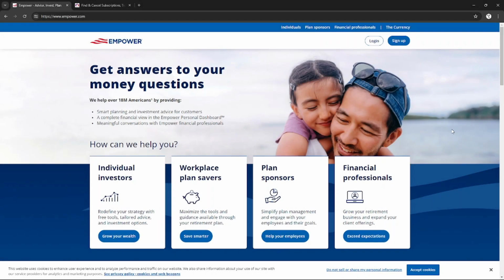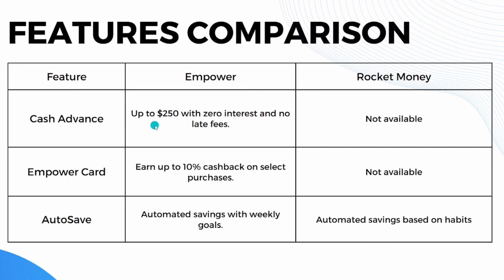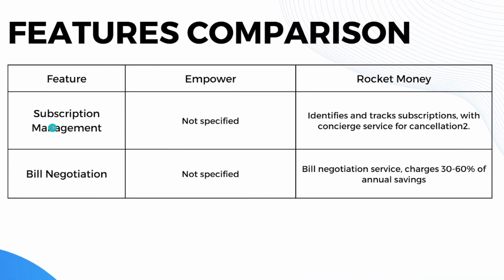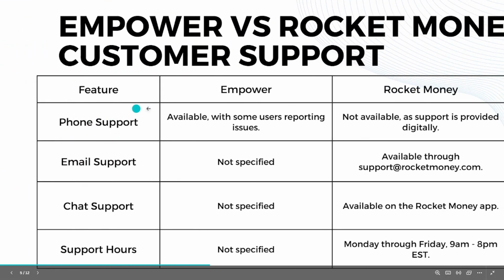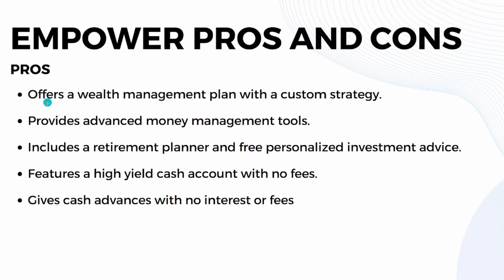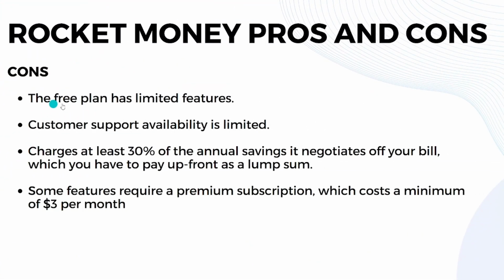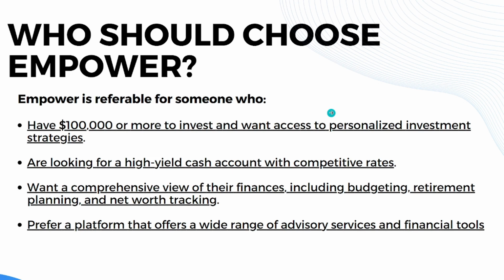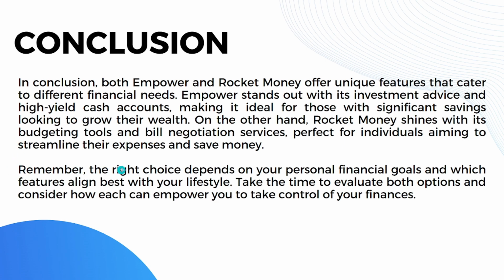Empower Vs Rocket Money (2026) - Which Budgeting App Can Help You Save More?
In this tutorial we have shown - Empower review / Empower alternatives / Empower pricing  / Rocket Money review / Rocket Money alternatives / Rocket Money pricing